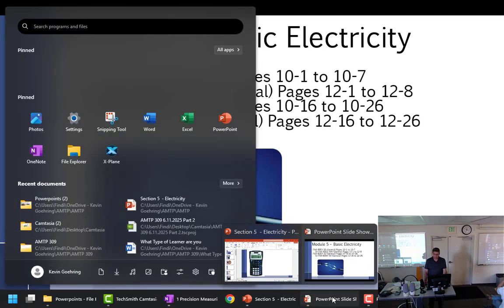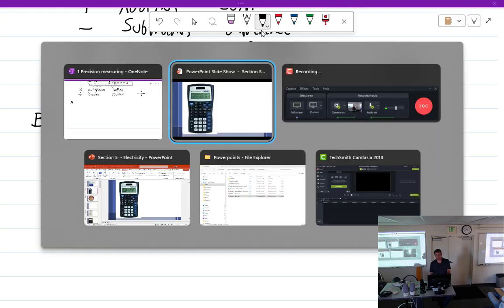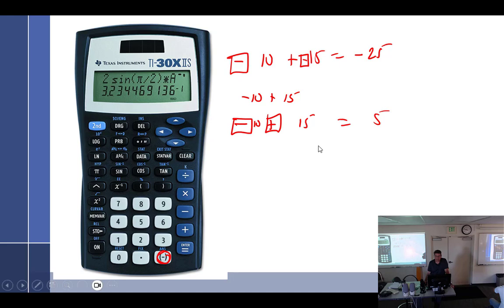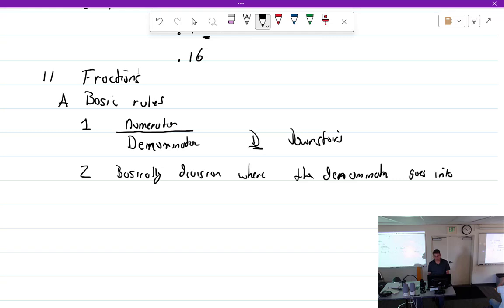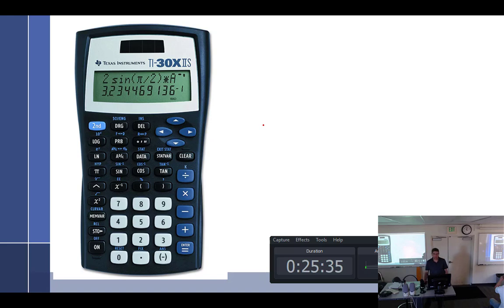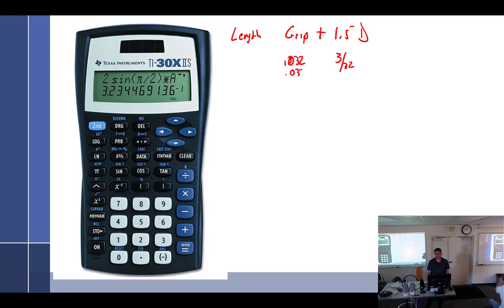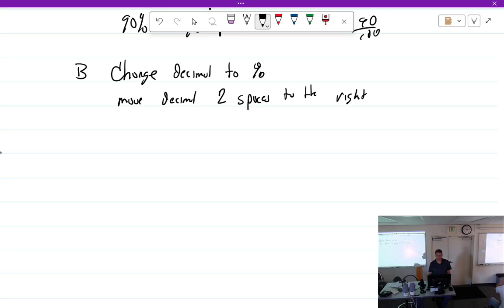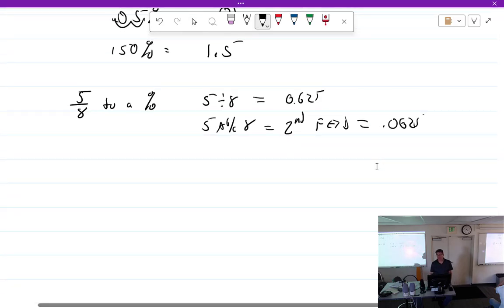AMTP 309 - 6/16/2025 - Part 1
In these next two videos we will cover basic math as applicable to AMTP 309 and much of the FAA test. Most importantly, I will show you the calculator trick to make you an expert at fractions and decimals.